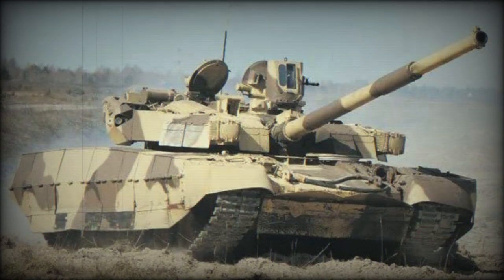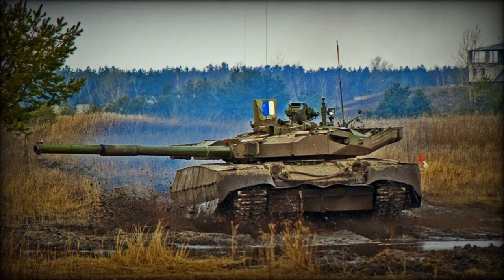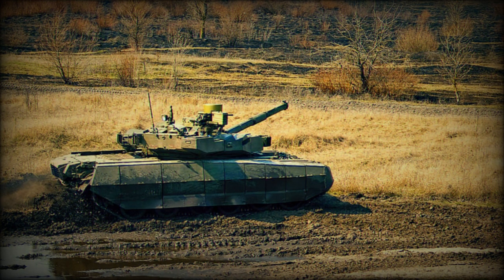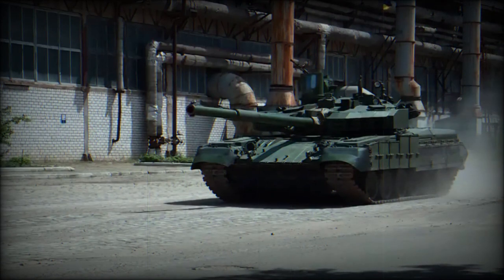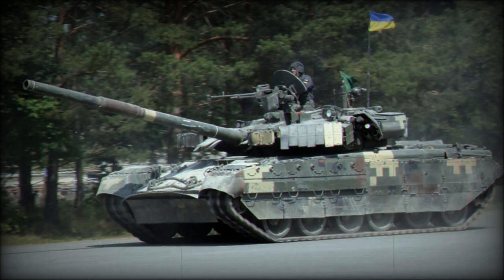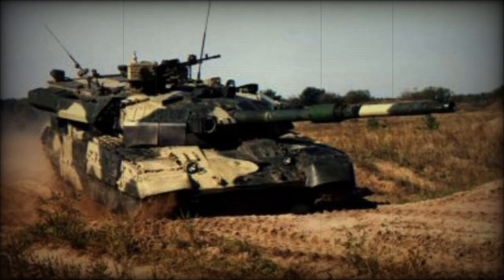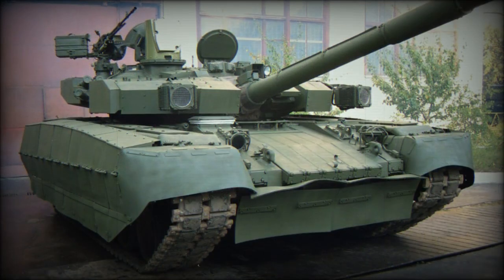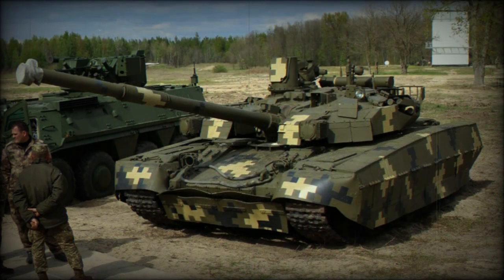Oplot-M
The Oplot-M Main Battle Tank (MBT) is a further development of the previous Oplot, which is based on the T-84. This MBT was revealed in 2008. It is an improved version, rather than entirely new design. Main components of this tank were developed back in the 1990s. This MBT completed Ukrainian Army trials, however it was not ordered by the Ukrainian Army due to funding problems. Thailand ordered 49 of these tanks. Thai tanks have some minor modifications to meet local requirements and are referred as Oplot-T. First tanks were delivered to Thailand in 2013. Deliveries are rather slow due to ongoing military conflict in Ukraine and by the end of 2017 a total of 36 of these tanks were delivered.

   Some sources report that Pakistan recently ordered 294 Oplot-M tanks and 12 Atlet armored recovery vehicles for delivery in 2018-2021.

   The Oplot-M MBT is fitted with Duplet (Nozh-2) built-in Explosive Reactive Armor (ERA) of new generation, that protects against tandem warheads. It is claimed to be superior to the Russian Kontakt 5 ERA armor. Protection of hull sides was also improved. The tank is fitted with Shtora countermeasures system, which reduced hit probability of enemy ATGW with semi-automatic guidance. It has been reported that this MBT can also be fitted with Zaslon active protection system.

   The Oplot-M main battle tank is armed with a 125 mm fully-stabilized smoothbore gun, fitted with a carousel-type autoloader. Vehicle is capable of firing 9K119M Reflex (NATO Designation AT-11 Sniper-B) gun-launched anti-tank guided missiles. These missiles are launched in the same manner as ordinary munitions. Maximum range of fire is 5 000 m. A total of 40 rounds are carried inside the hull.

   This Ukrainian tank has a hunter-killer engagement capability. Commander uses a panoramic sight with thermal vision to search for targets. Once the target is selected the gun is laid on the target automatically and the gunner completes al the aiming and firing process. During that time commander looks for the next target. Such engagement method is present on all modern main battle tanks.

   Secondary armament consists of coaxial 7.62 mm machine gun and remotely controlled 12.7 mm machine gun, mounted on top of the roof.

   The Oplot-M has improved sights, aiming and observation systems.

   This tank is operated by a crew of 3, including commander, gunner and driver. There is no need for the loader, as the tank has automatic ammunition loading system. Smaller crew allowed to reduce overall dimensions of the vehicle, making it a smaller target on the battlefield.

   Vehicle is powered by Ukrainian 6TD-2E turbocharged diesel engine, developing 1 200 hp. It is improved and more environmentally friendly version of the previous 6TD-2 diesel engine, used on the T-84 MBT. Another engine, the 6TD-3 is currently under development. It will have a power output of 1 500 hp. The Oplot-M is faster than the Russian T-90 and its improved versions, such as the T-90M and T-90MS Tagil. This main battle tank is also fitted with auxiliary power unit, which powers all systems, when the main engine is shut down. The Oplot-M is fitted with a deep wading kit and can ford water obstacles up to 5 m deep.